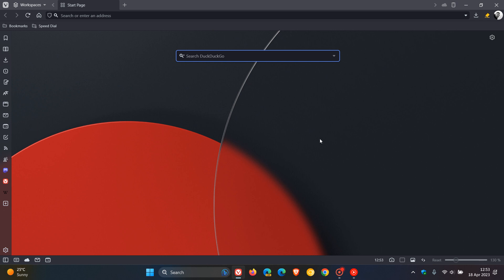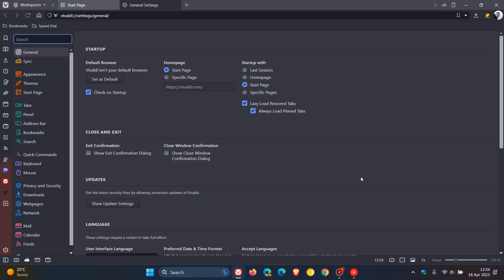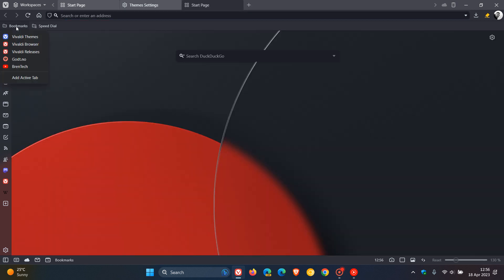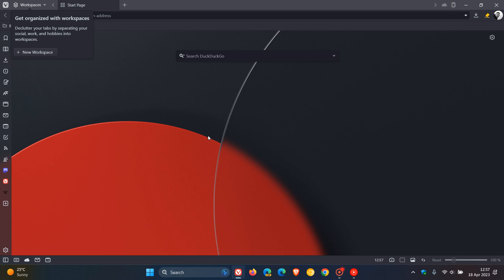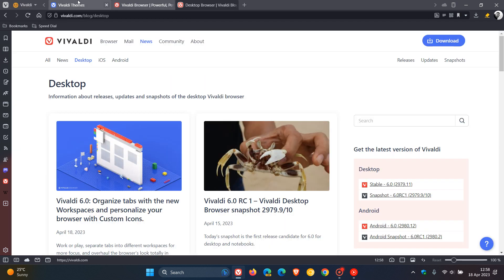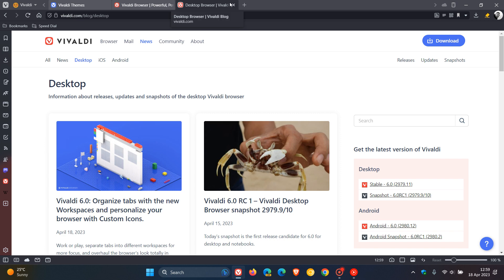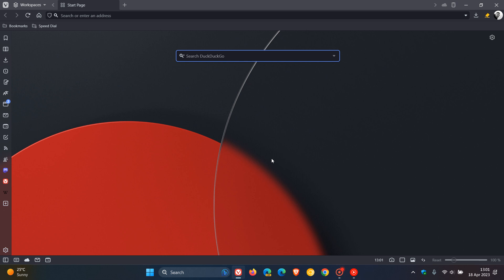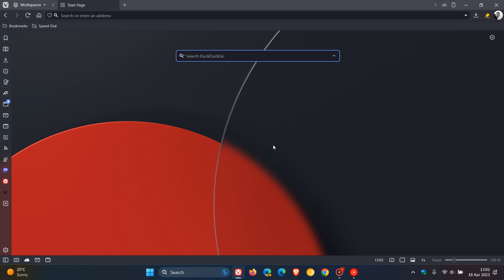What's new in Vivaldi 6.0 with Chrome 112 | New Workspaces and Custom Icons (How to)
This latest release for desktop includes, organizing tabs with the new Workspaces and personalizing your browser with Custom Icons. The update also includes numerous bug fixes and improvements The browser has also been updated to the latest Chromium platform. You’ll also find more Themes with Custom Icons in the Themes Gallery